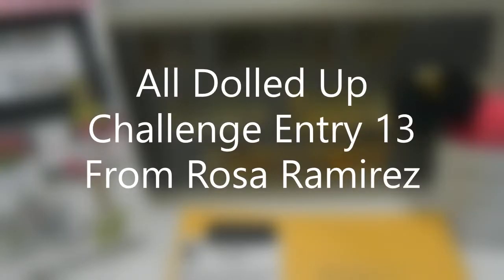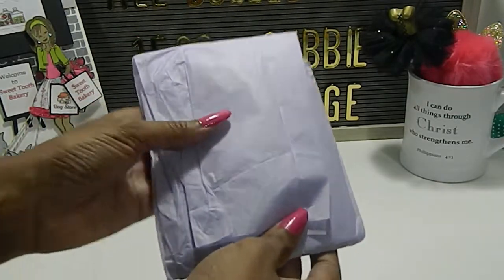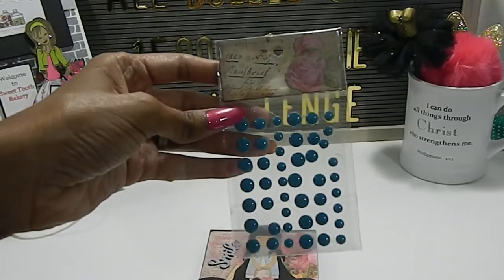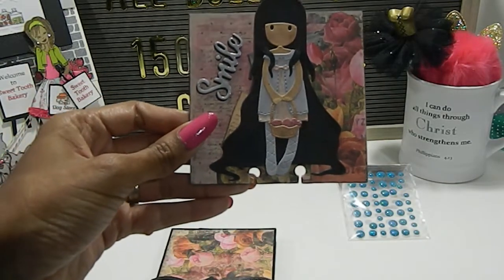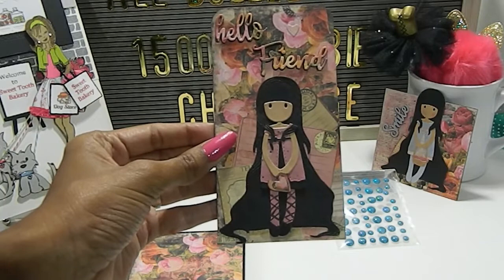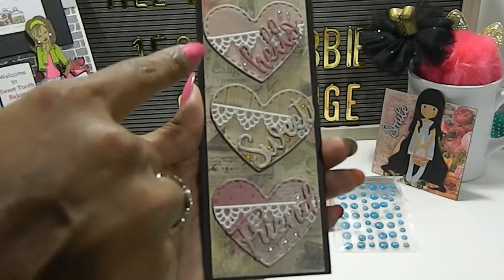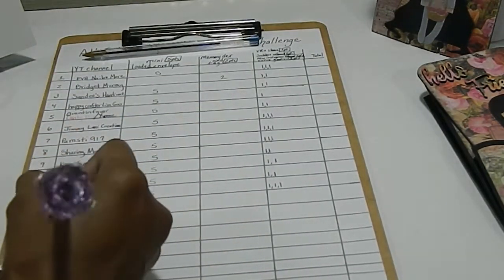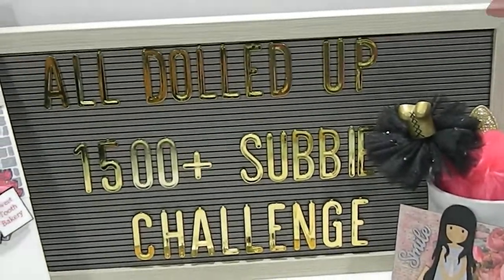All Dolled Up Challenge Entry 13 From Rosa Ramirez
Beautiful entry Rosa! Thanks for participating in my challenge. Thanks to everyone for watching.